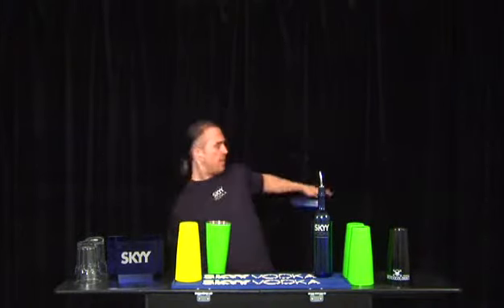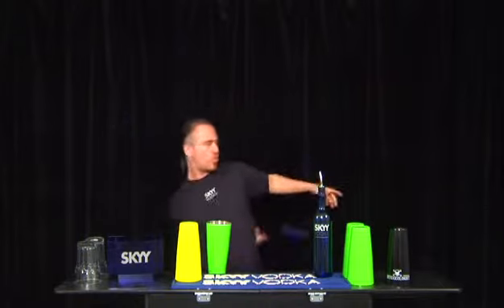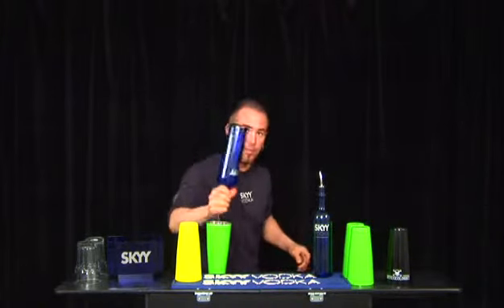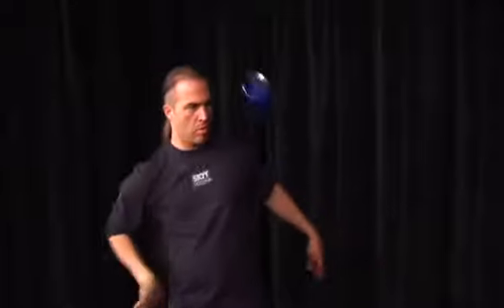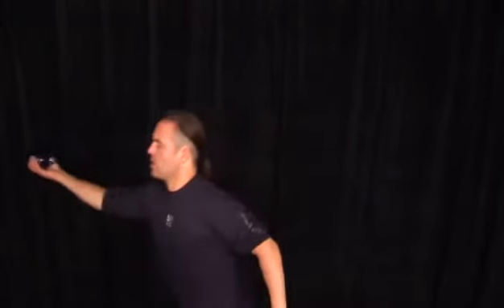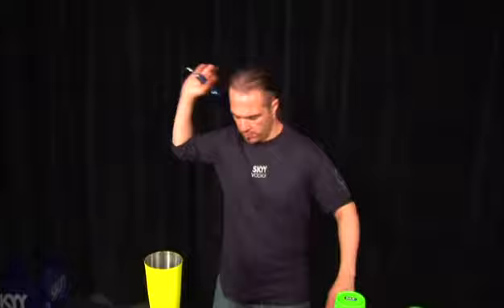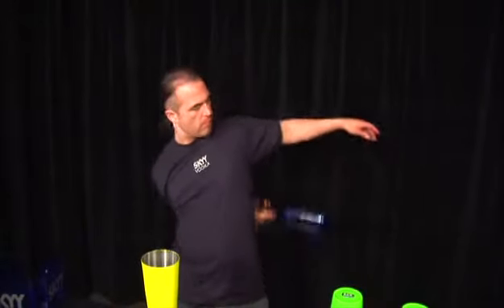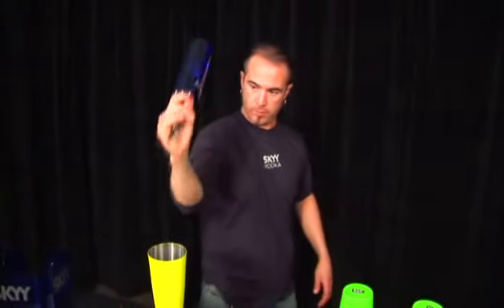Throw flat behind the Back to the same Hand Pour & Cut